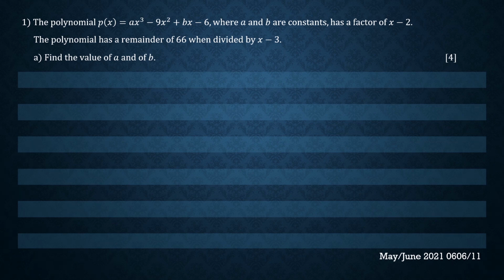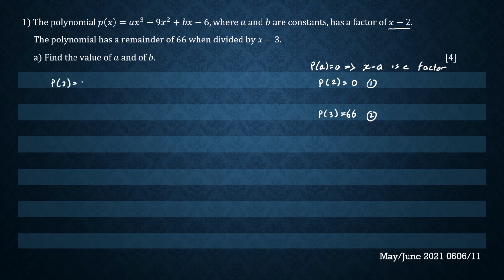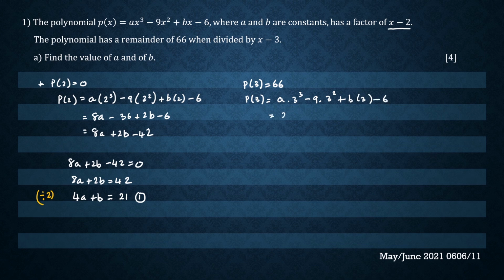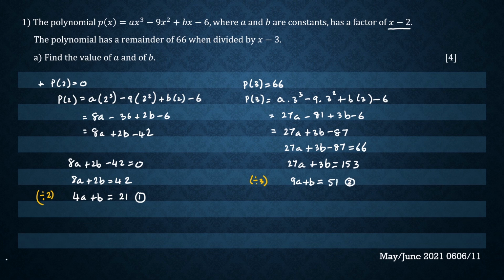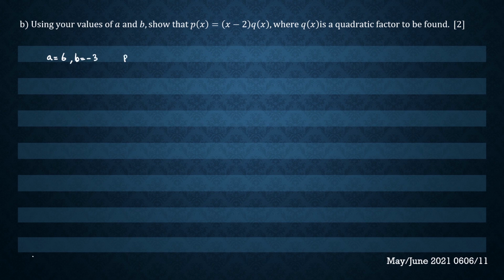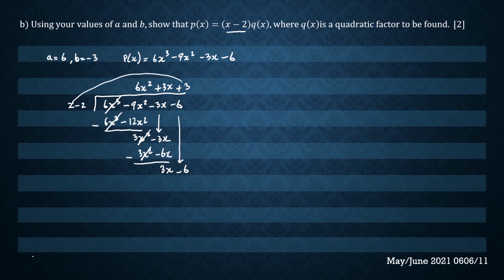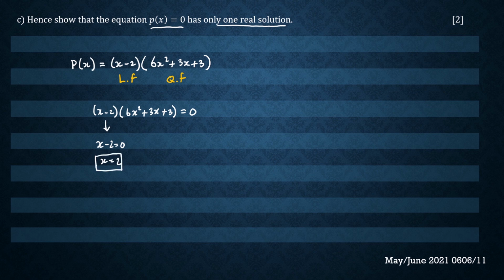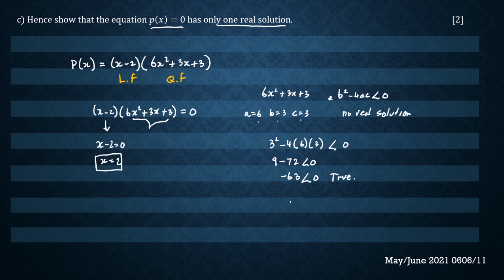How to solve a problem involving the remainder and factor theorems. IGCSE Additional maths 2021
This is a worked solution from an IGCSE Additional Mathematics paper from 2021. It involves both the use of the remainder and factor theorems and simultaneous equations to arrive at the answer. The paper code is included in the video.